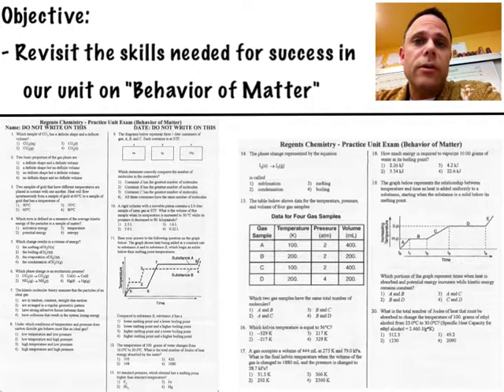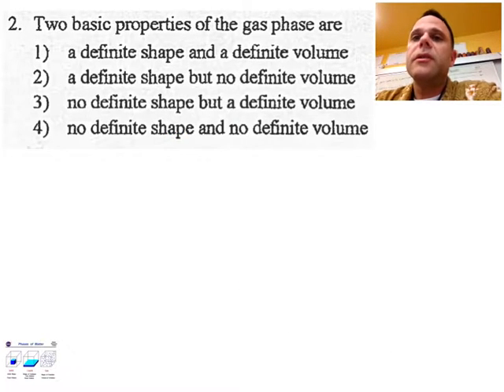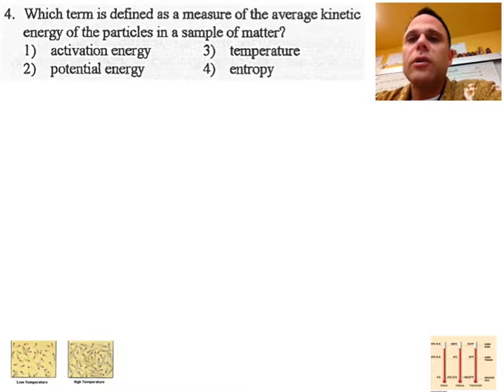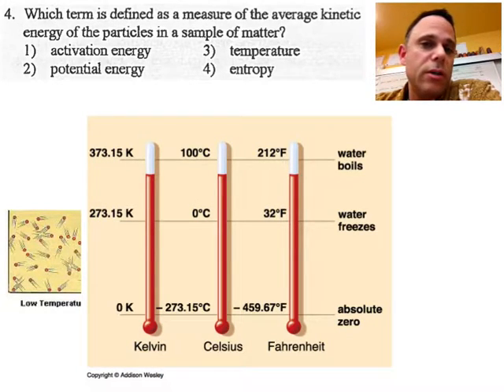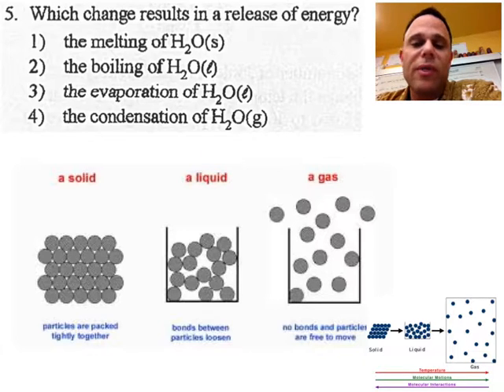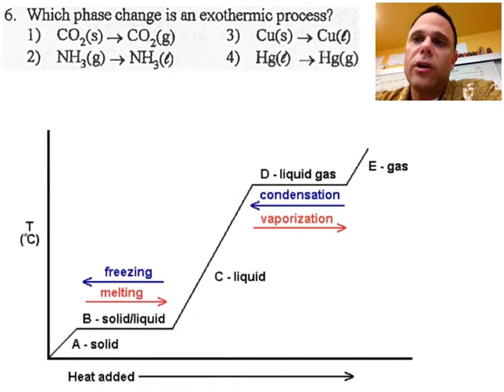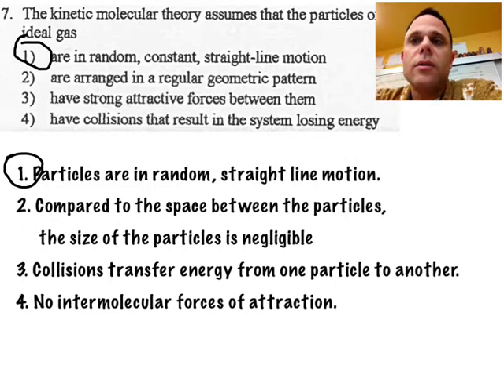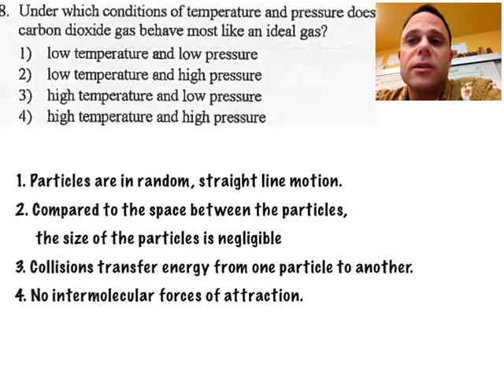Practice Unit Exam Review - Behavior of Matter (Part I)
This is a Part I of a multi-video lesson that reviews a Practice Unit Exam on Behavior of Matter.